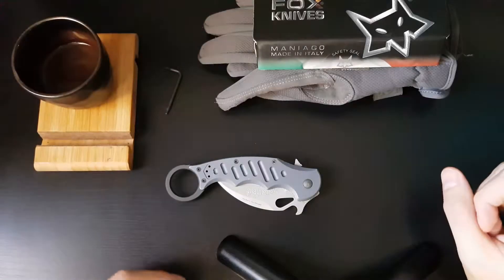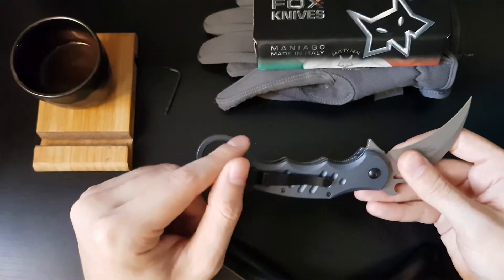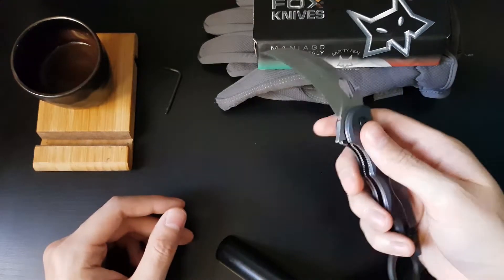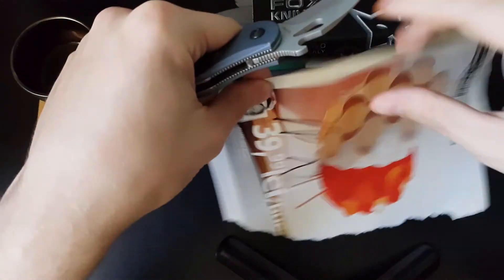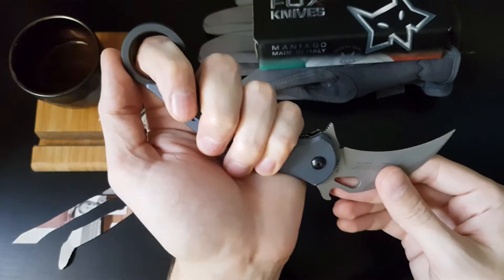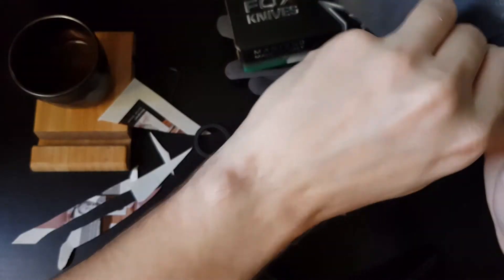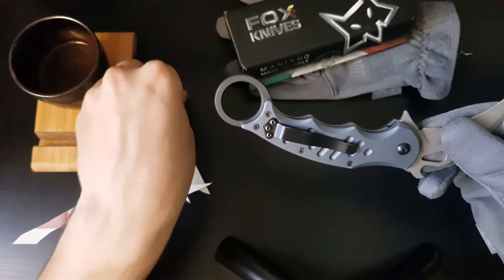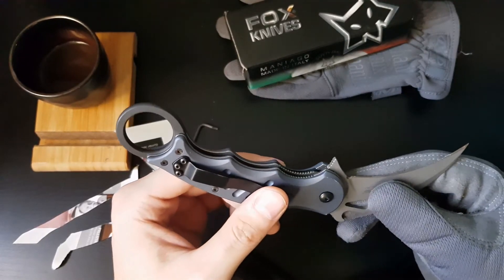FOX 478 Karambit folder review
Manufactured by Fox Knives in Maniago, Italy, using a really good quality steel, N690Co, the Fox 478 karambit fuses an extremely sharp 3" stainless steel blade with aircraft aluminum handle scales.
The knife is slim and ergonomic making it perfect for pocket carry and thanks to the Emerson Wave feature, it deploys the blade by the time the draw is over.
The Bohler N690Co Stainless Steel blade has good corrosion resistance and takes a really fine edge.
Specifications:
-Blade Material N690Co
-Opening Mechanism: Flipper tab, emerson wave, thumb hole
-Locking mechanism: Liner lock
-Handle Material: aluminum Liners